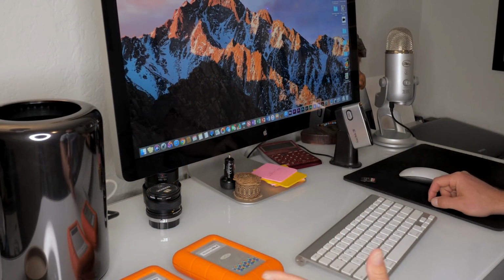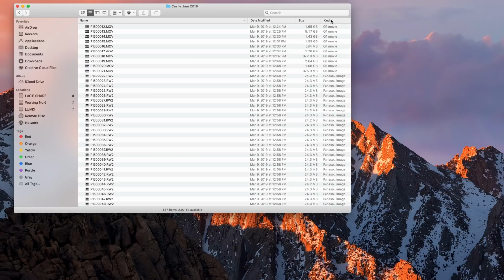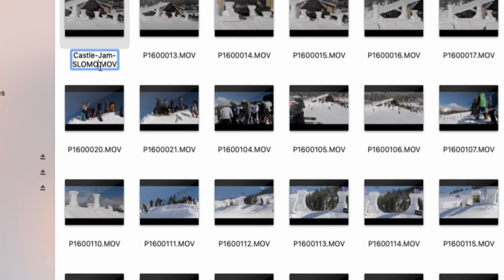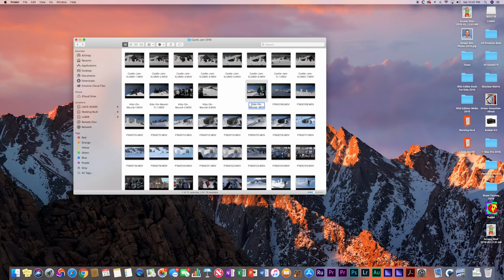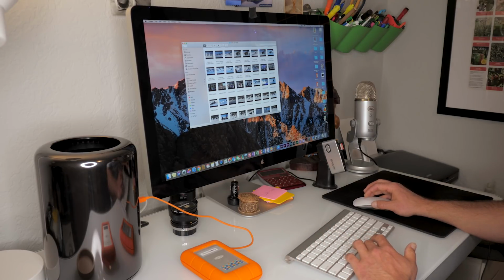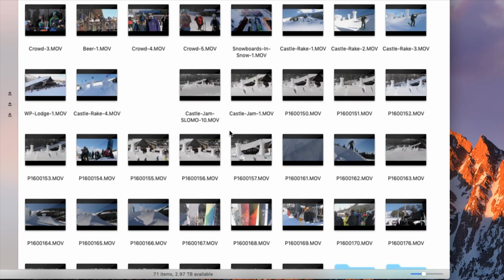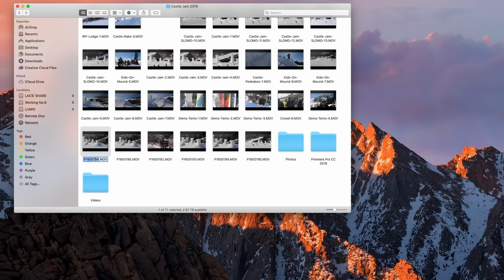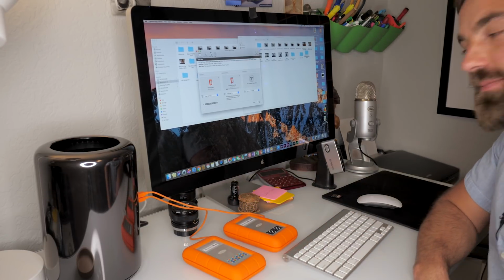EASY VIDEO FILE MANAGEMENT WORKFLOW TUTORIAL: How I Name/Organize My videos For Editing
Naming video files might not be fun, but it sure is helpful down the road! In this video tutorial, I'll show you how I name and organize my footage from start to finish, so that I always know what's what and where. Best of all, this method is simple and it works!

LaCie Rugged hard drives on Amazon

🎥 Keep Watching...